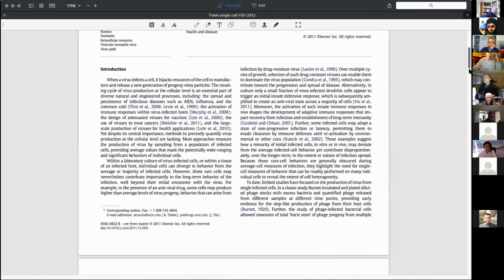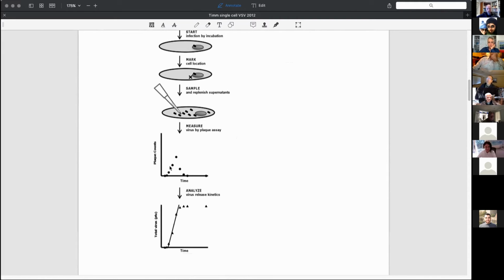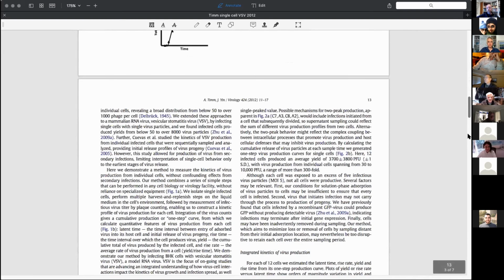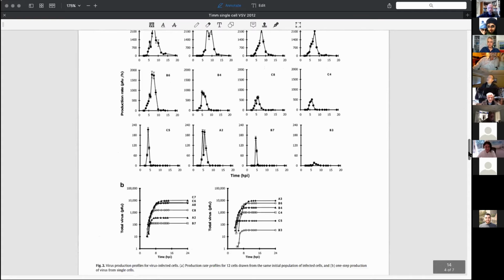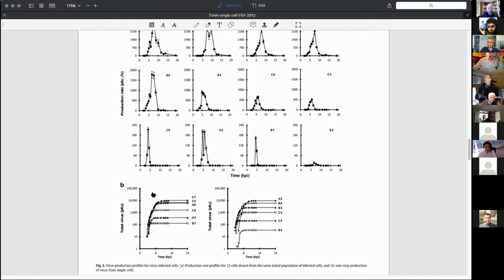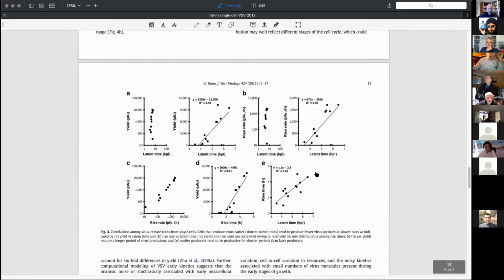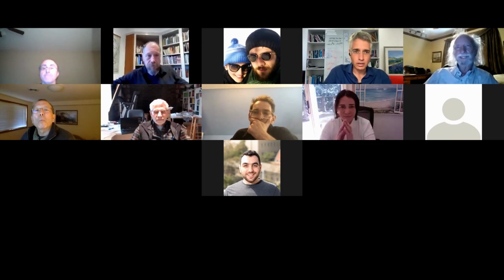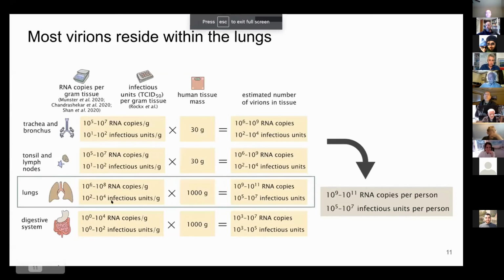Post April 1st meeting discussion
IMAG/MSM Working Group on MULTISCALE MODELING AND VIRAL PANDEMICS.

Post-meeting talk and discussion